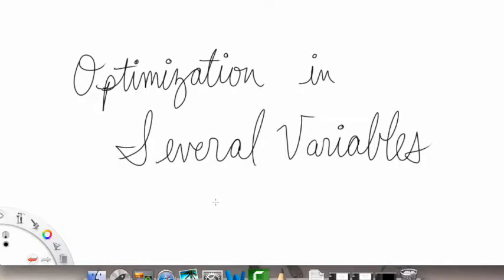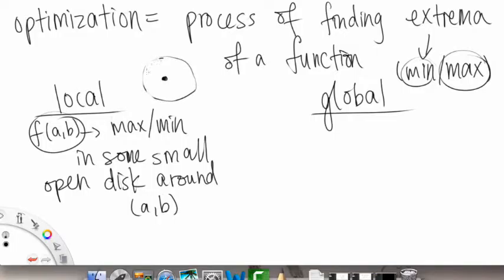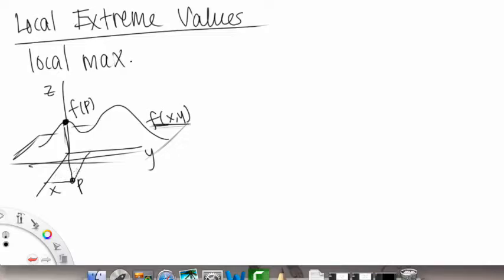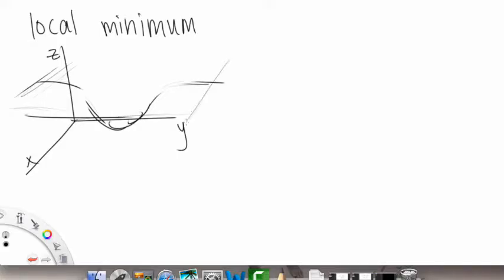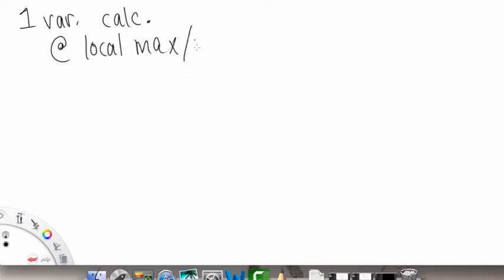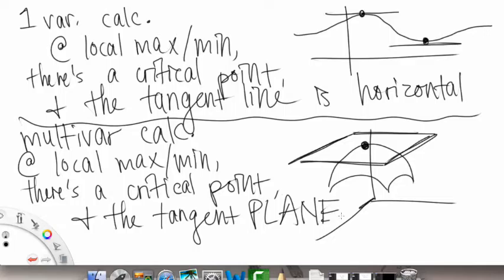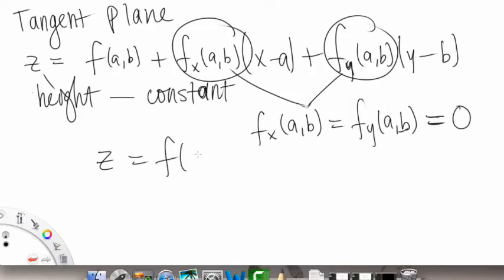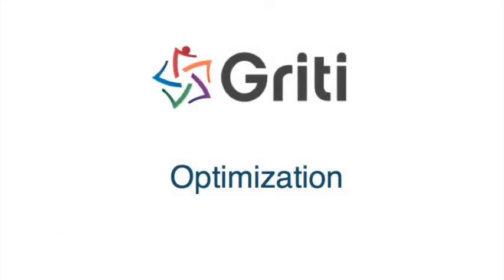Optimization | Overview pt 1 | Multivariable Calculus for Sci & Eng | Griti